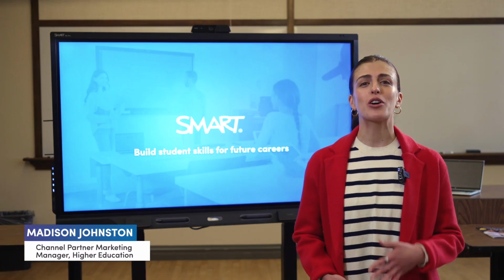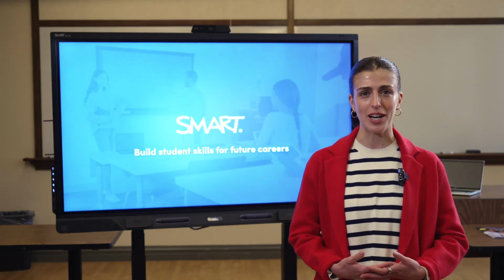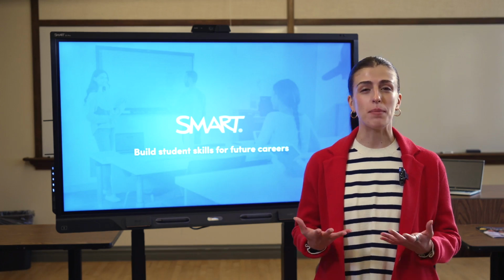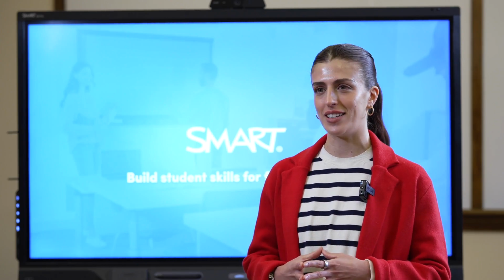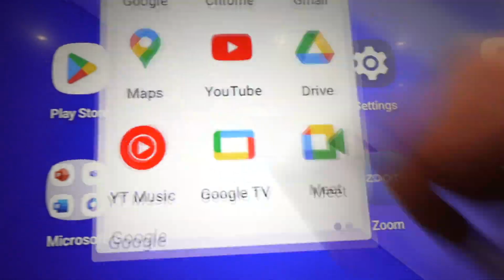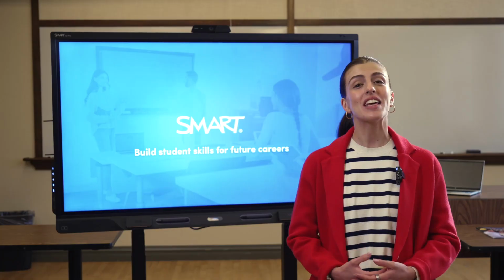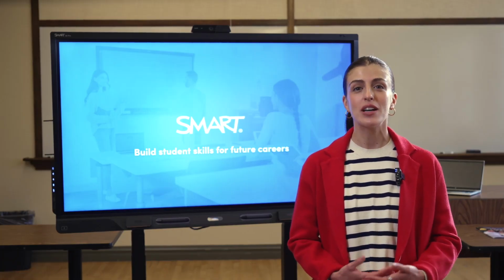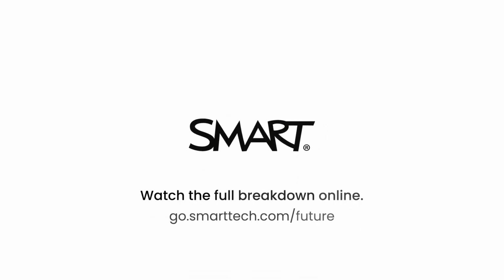Improving Outcomes and Career Skills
SMART Technologies helps students turn learning into a launching pad for their careers. With interactive displays, they gain hands-on experience, critical thinking skills, and the collaboration tools needed to thrive in their future professions. The classroom isn’t just where learning happens—it’s where futures are built.